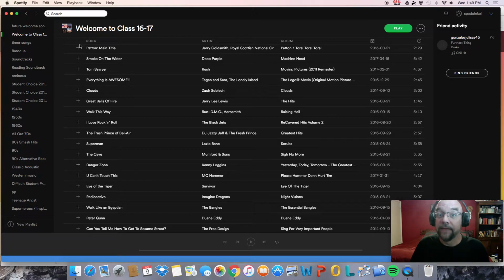Teachers: How to Use Spotify (Classroom Management Tool)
Spotify is an amazing classroom management tool with amazing access to an amazing amount of music.  TheStrategic use of music is one of the most powerful tools a teacher has at their disposal.  How to use Spotify is clearly explained in this video.